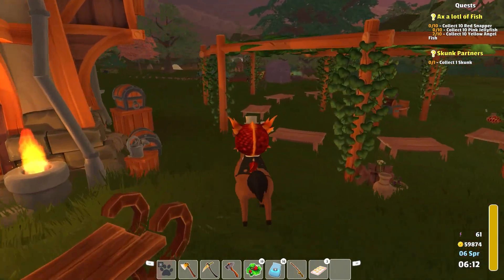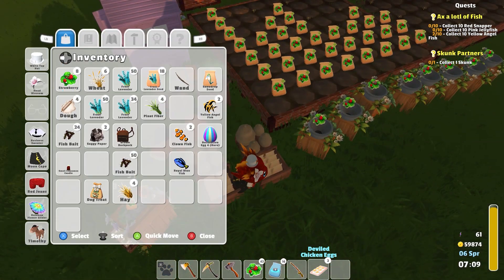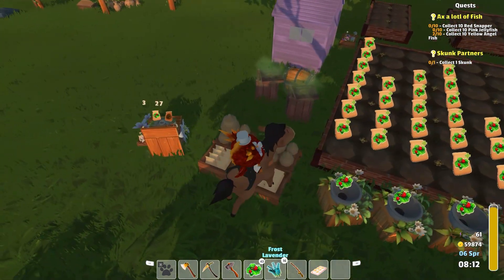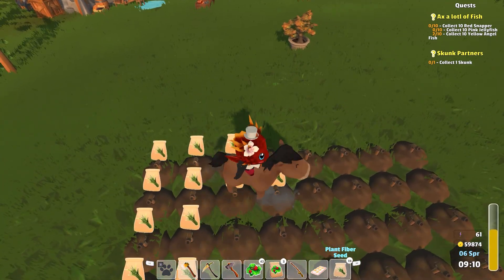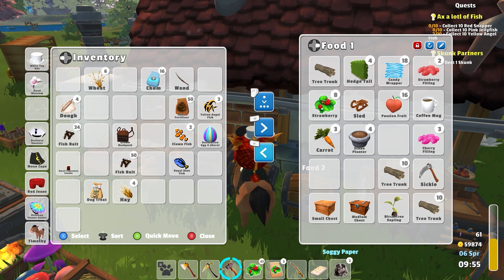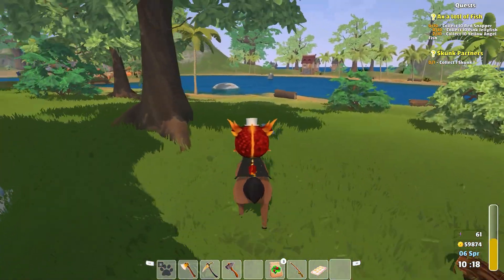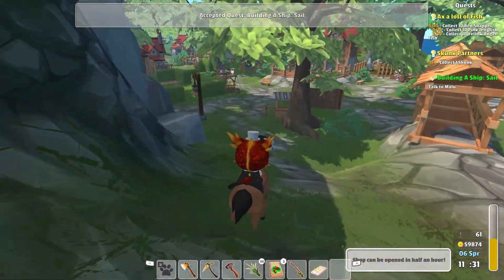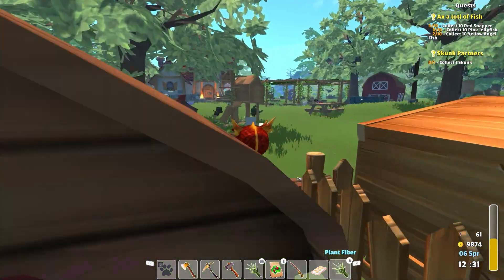Garden Paws - Let's Play Ep 356 - FISHY ADDITIONS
The one upside to all this quest fishing is the missing museum fishies are appearing!